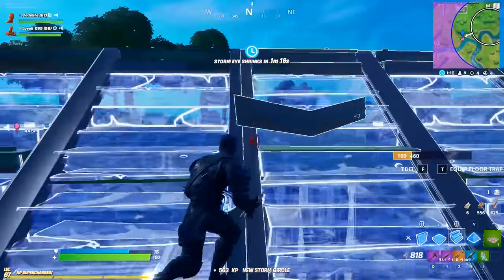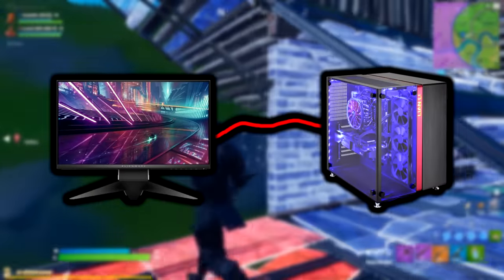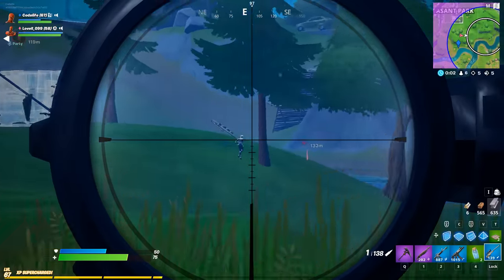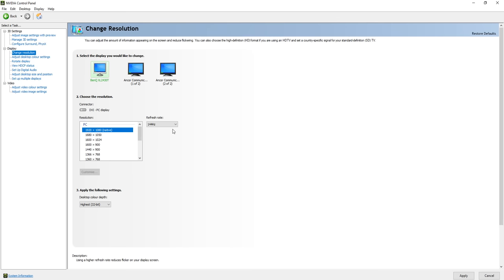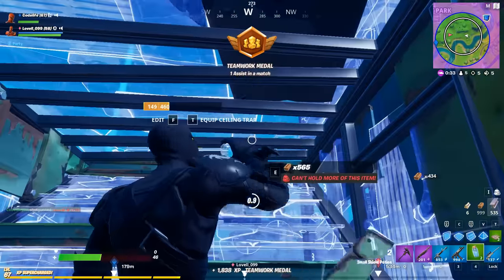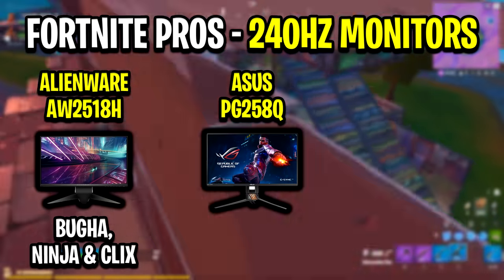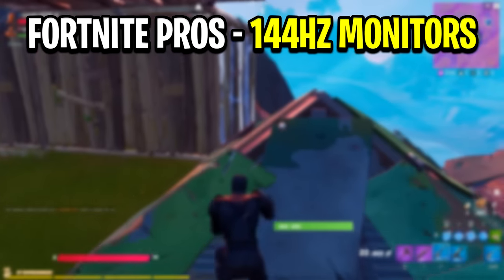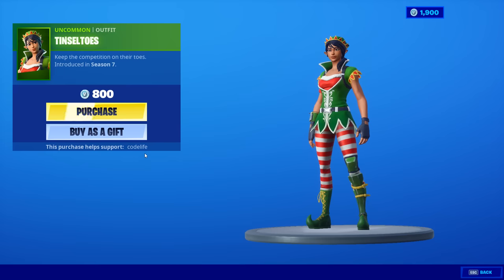How To Setup Your NEW 144hz or 240hz Monitor!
In today's video I show you guys how to setup your New Monitor with ease. I also, explain why  upgrading from 60hz to 144hz is so worth it! Along with some monitor recommendations also, based of what popular Fortnite Pros are using & positive reviews.